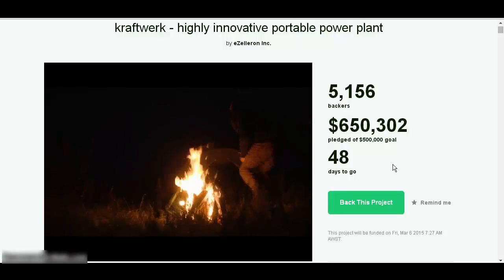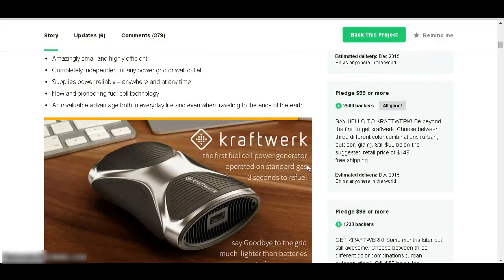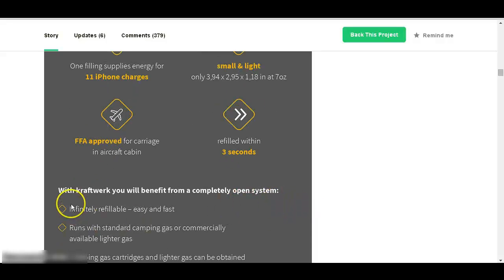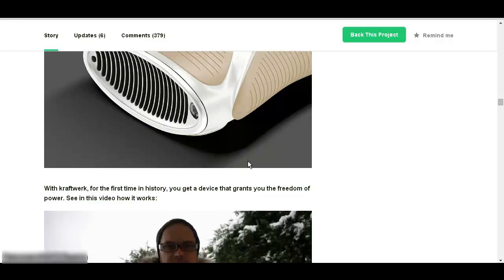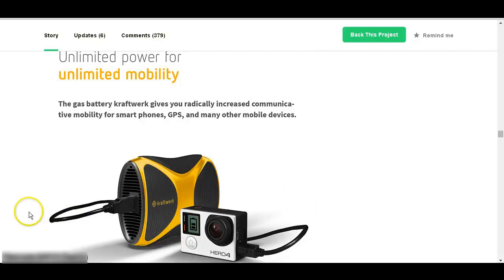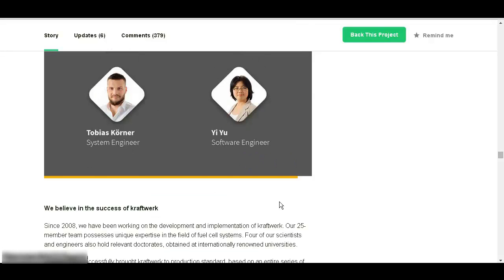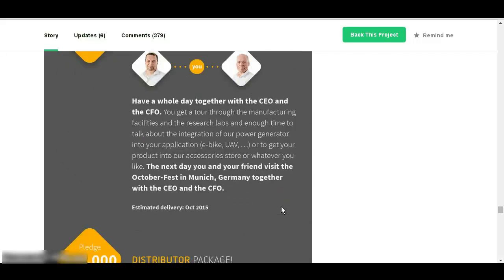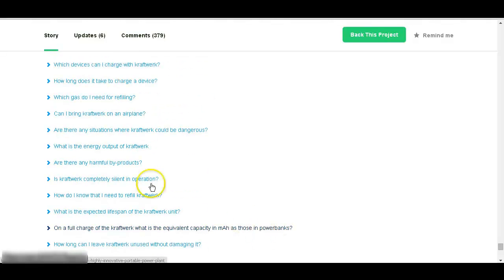Transformative Technology Crowdfunding Millions with Kickstarter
Kickstarter Hacks Key Crowdfunding Takeaways:
-How to professional, over the top Kickstarter video can be a huge hit
-Why German engineering and incredibly developed products always succeed
-How to successfully showcase a gamechanging product to backers
-The way sharing a team's story unifies backers to the business
-Why sales and startup success always comes down to copywriting
-One proven plan for effectively selling backers on a product
-Why infographics can make up the majority of your crowdfunding campaign
-How to take advantage of FAQ to kick up customer conversions
-The reason aesthetics is always important for crowdfunders